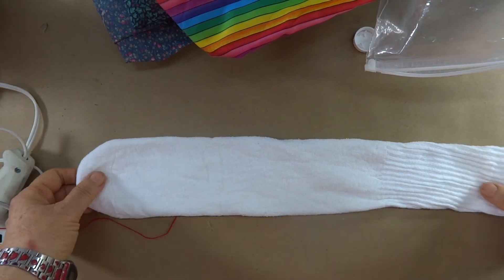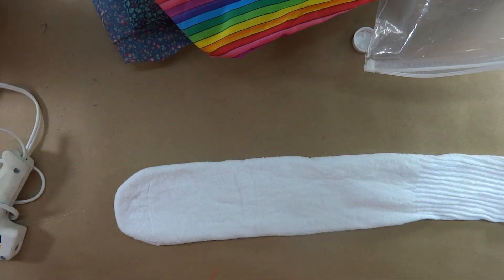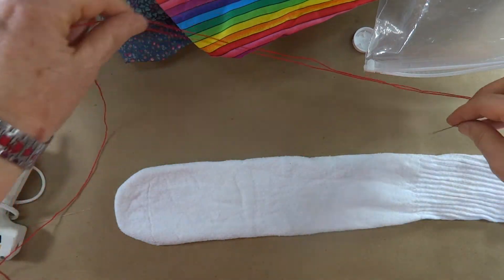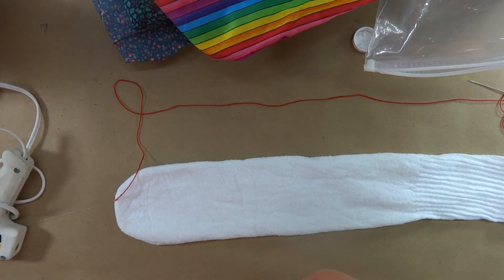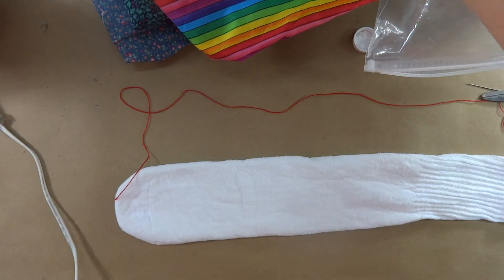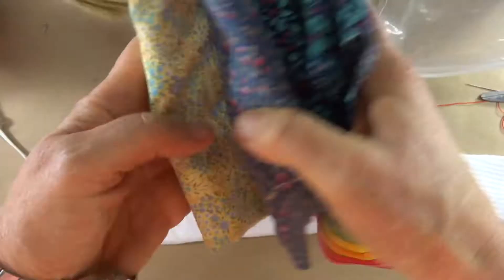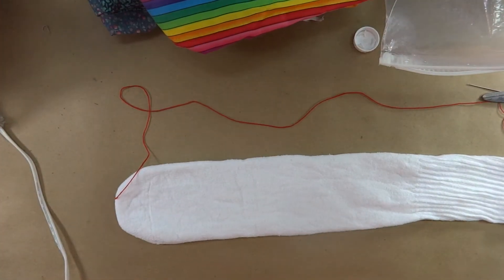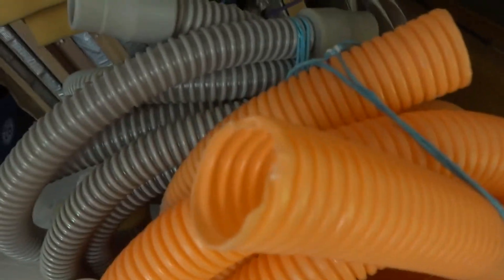ZOMBIE 5: ELABORATION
Add cloth, puff paint, acrylic paint, watercolor paint, shoe polish, make-up powders, carbon, marker, thread, yarn, nuts & bolts, hair-like items, buttons, feathers, natural materials, recycled jewelry, or other found objects and materials.  Scrounge around. Find out what is available. Use your found materials responsibly. Resist the urge to buy items just for this project.